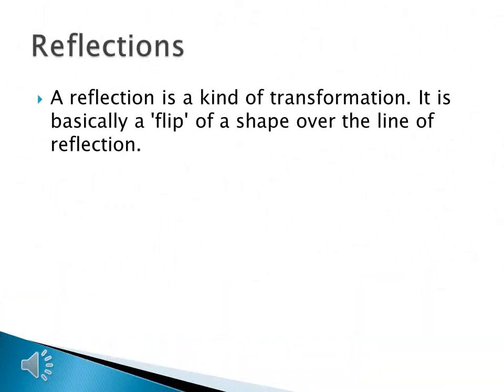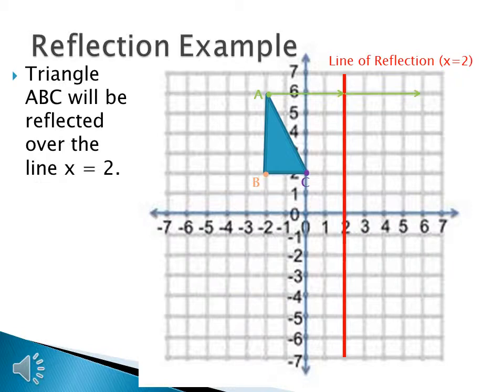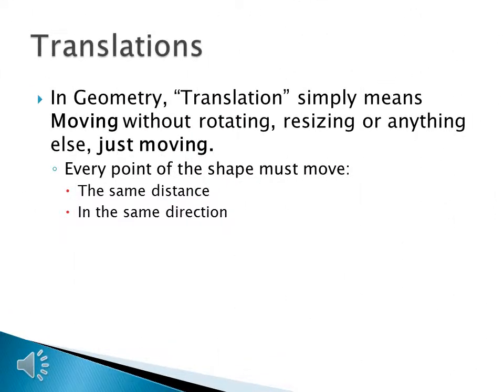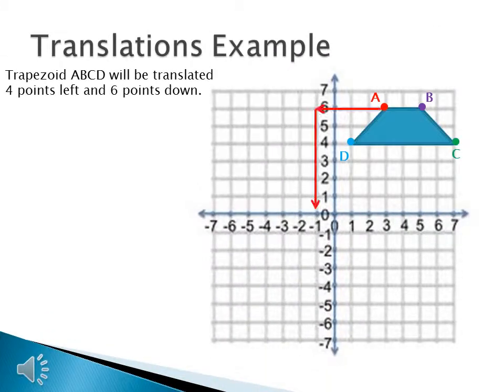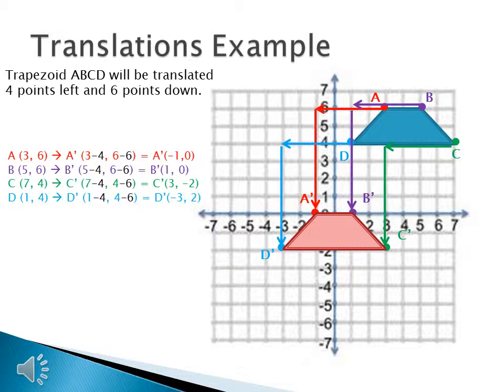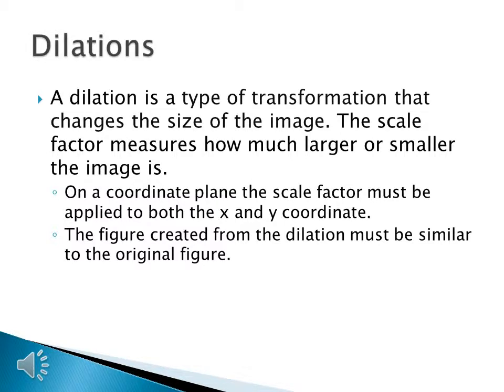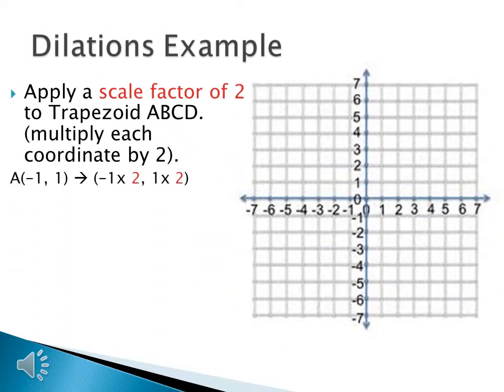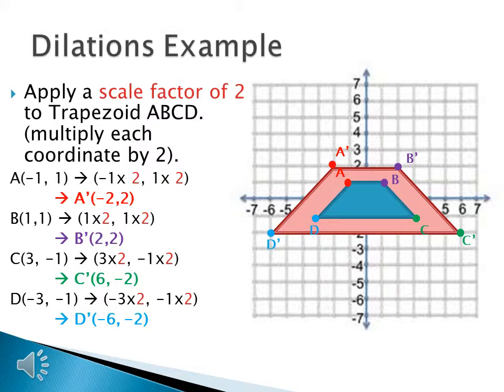Transformations on a Coordinate Plane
This video is a brief overview of reflections, translations and dilations.